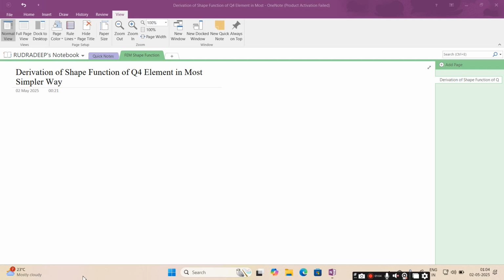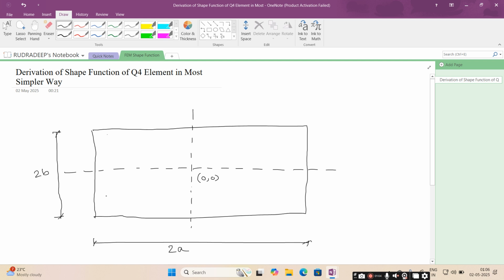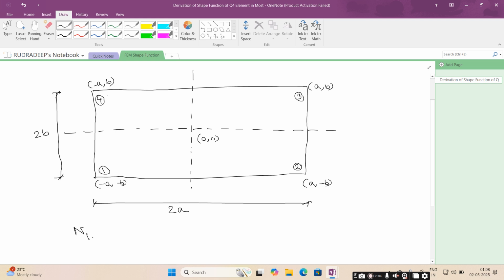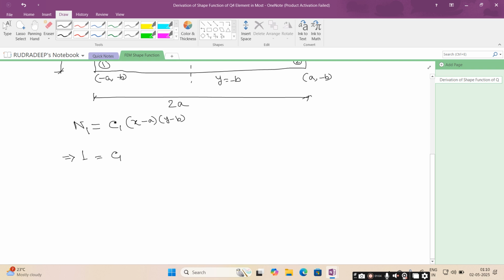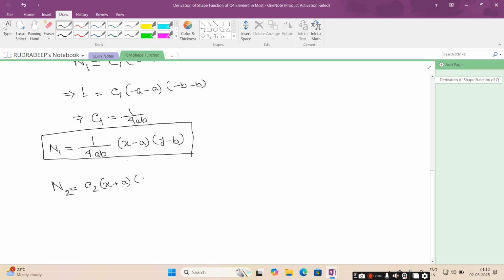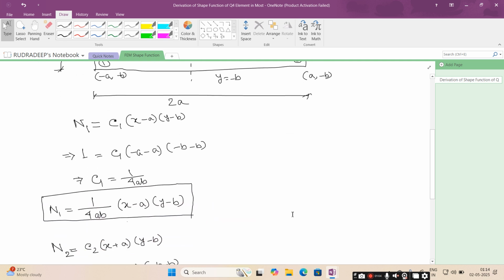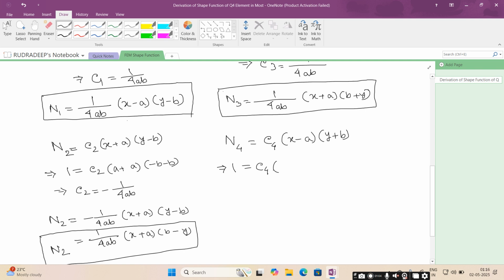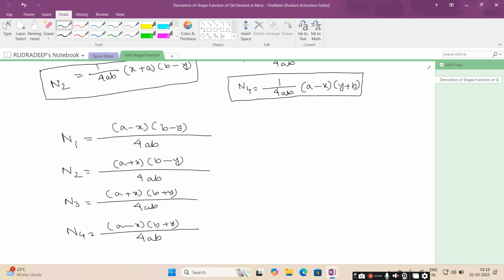Derivation of Shape Functions of Q4 Element in Most Simpler Way